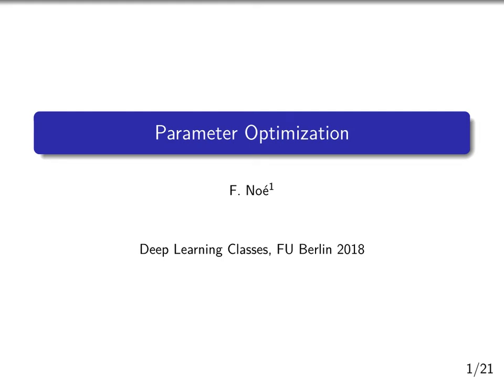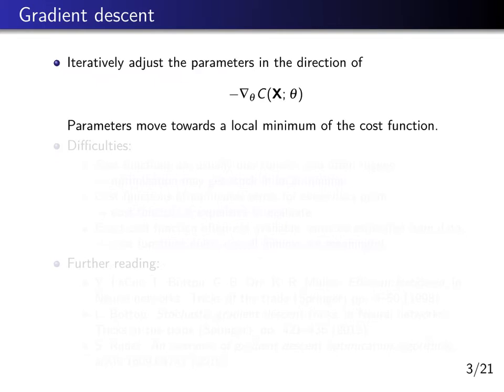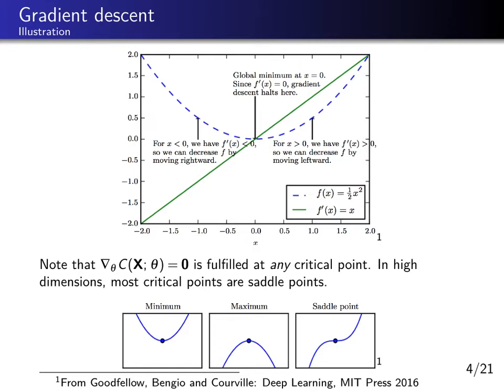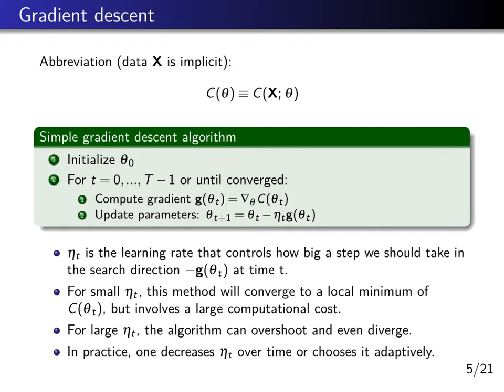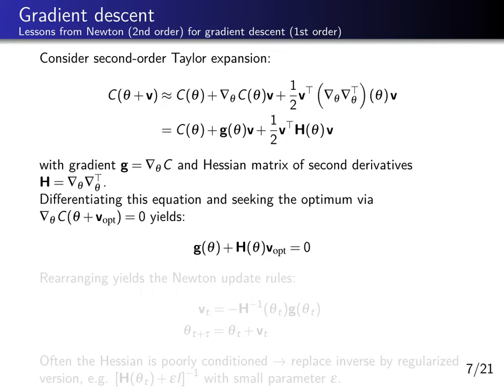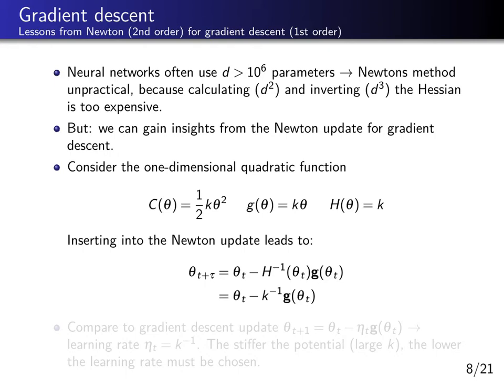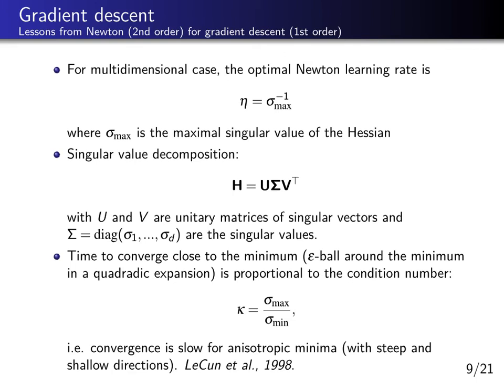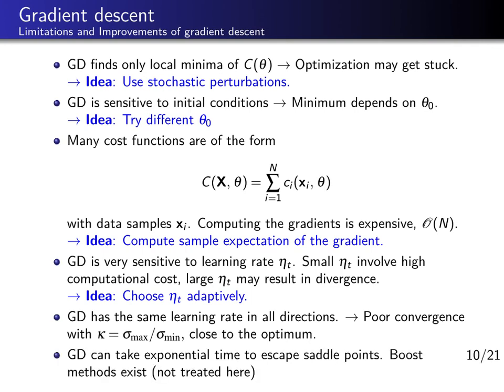Deep Learning Lecture 4.2 - Gradient Descent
Deep Learning Lecture: Optimization Methods

- Gradient Descent (GD)
- Newton's Method
- Choosing the GD step size